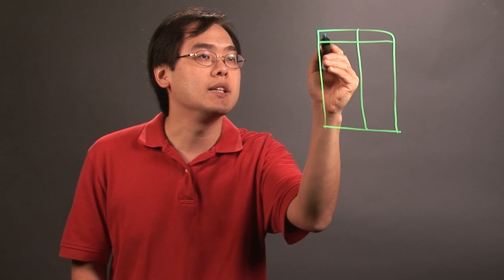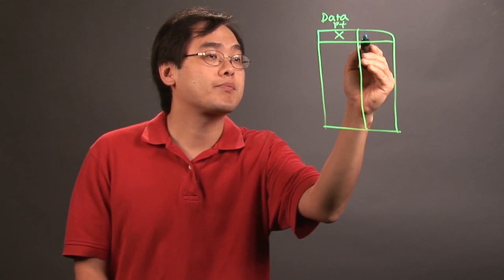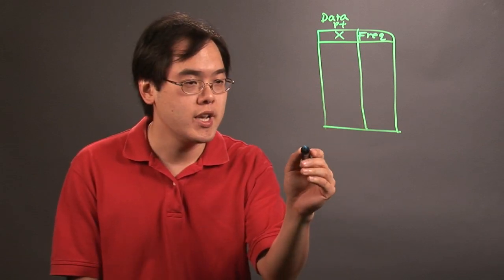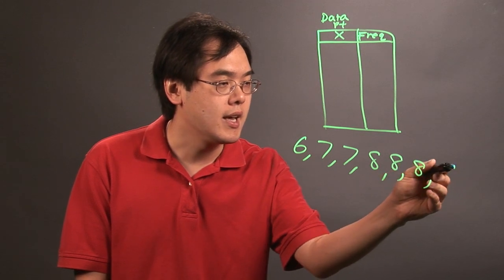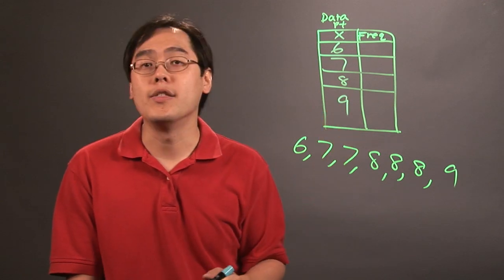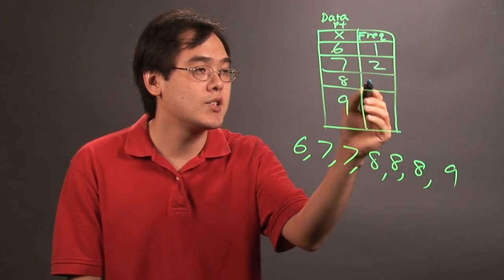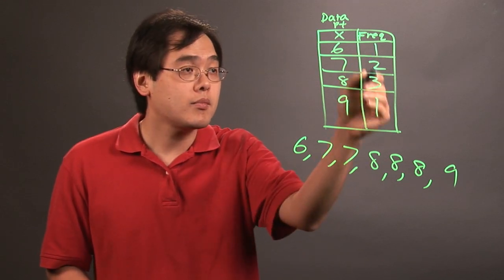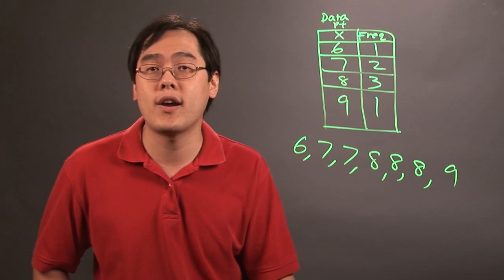How to Figure Out a Frequency Table in Math : College Math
Frequency tables are often set up using two distinct columns. Figure out a frequency table in math with help from a longtime mathematics educator in this free video clip.